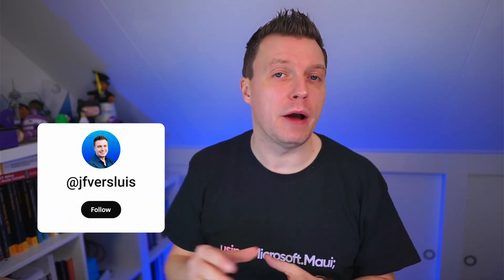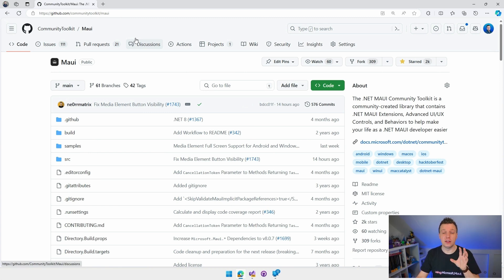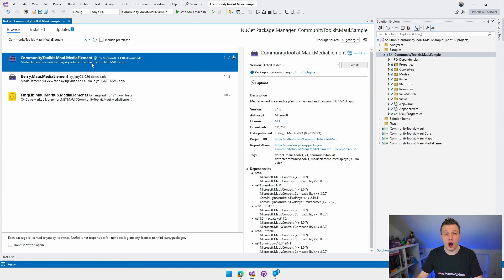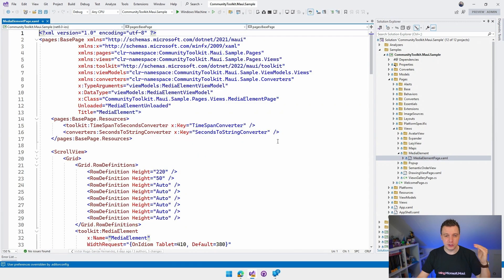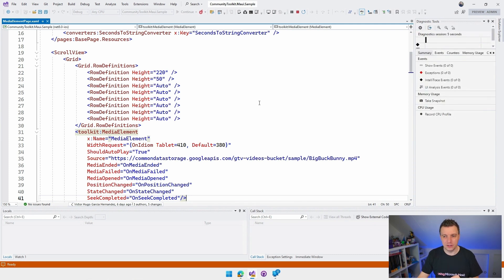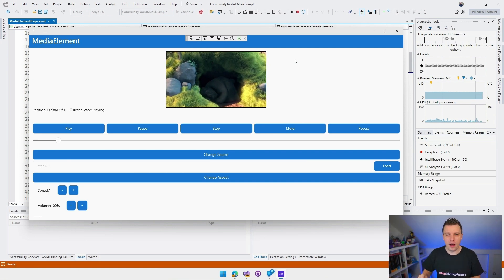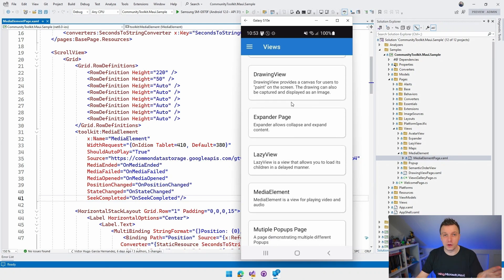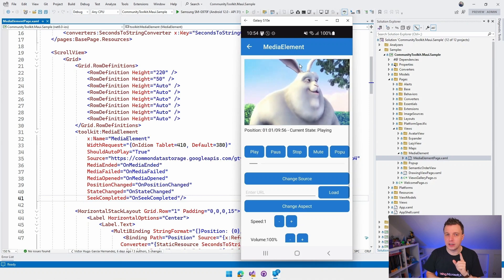Fullscreen Video Playback with MediaElement in .NET MAUI is here!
The most highly anticipated feature for MediaElement is finally here! You can now play your videos in full screen on iOS, Android, Windows and macOS in your .NET MAUI app. Implement MediaElement in your project? This video will help

A great community effort led to the implementation of fullscreen playback in the .NET MAUI MediaElement control. In this video I will show you what it's all about!

⏱ Timestamps
00:00 - MediaElement Full Screen Support
00:17 - What is MediaElement?
01:17 - .NET MAUI Community Toolkit Sample App Overview
02:23 - Initialize Toolkit on Your Project
03:48 - Implement MediaElement in XAML
05:02 - Live Demo on Windows
06:35 - Live Demo on Android
08:33 - I Want Your Opinion!